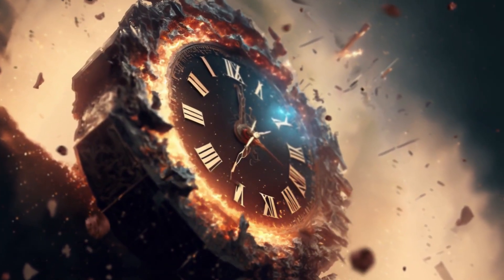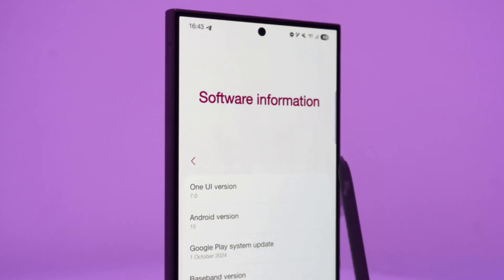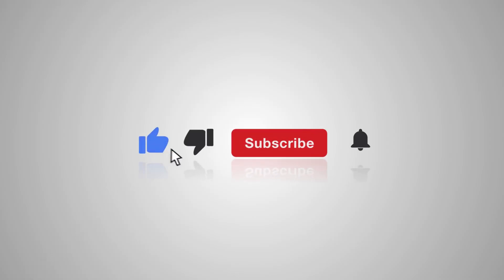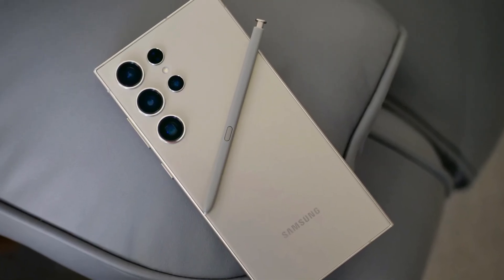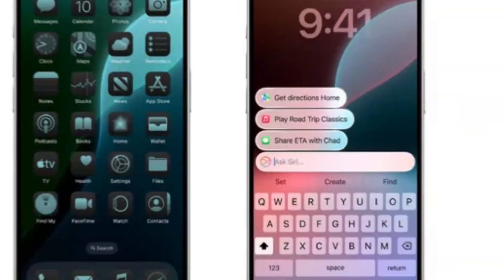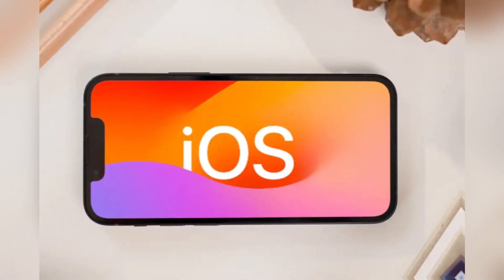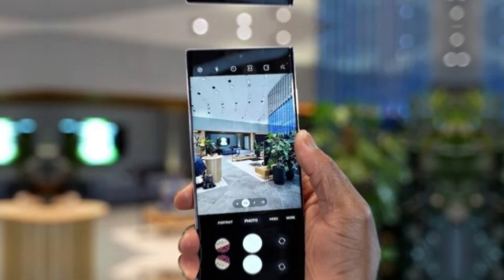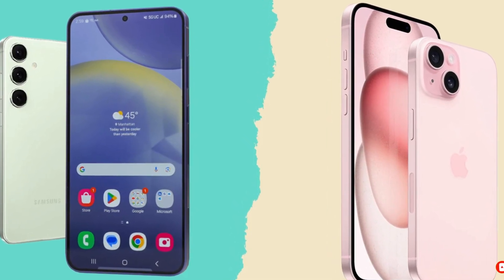Samsung's One UI 7.0 Beta Arrives for Galaxy S24!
Galaxy S24 users, get ready! One UI 7.0 Beta brings a ton of hidden features and changes. This video explores the best ones and shows you how to unlock them.